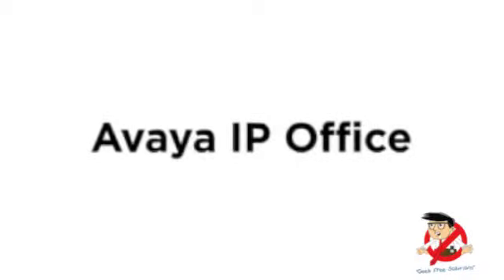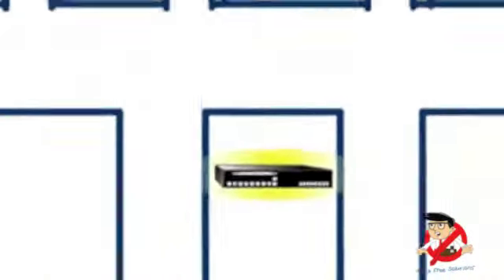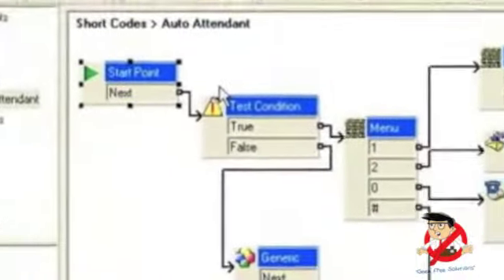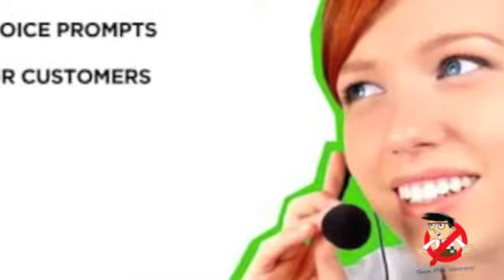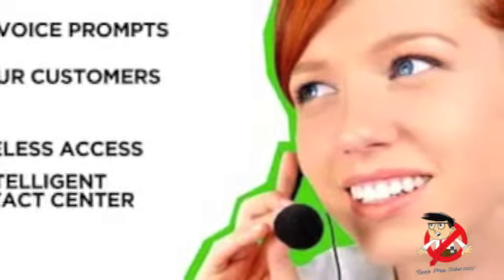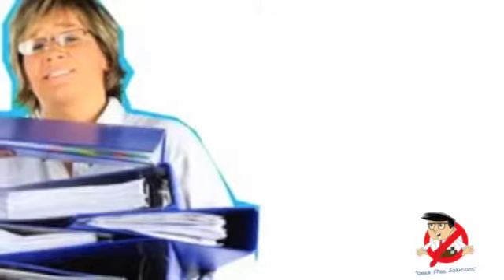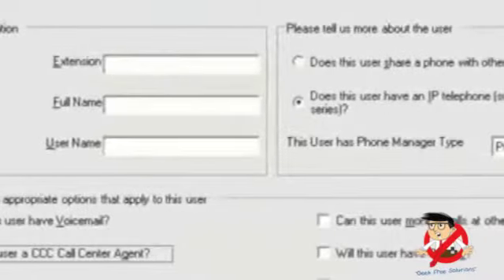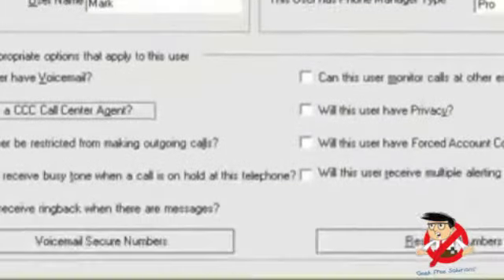Staffordshire IT - Avaya Installers: IP Office Basic Overview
We at Staffordshire IT (Tamworth and Lichfield) have been installing Avaya (and prior to its buy out Lucent Technologies) Ip Office telephone system for 12 years.

The Ip Office upon its launch was far ahead of its time in VOIP and CTI Technologies and due to this now stands leagues ahead of any of its competitors best phone switch

The system is totally scalable, affordable and stylish! and fits all business types and budgets by catering for 2 - 360 extensions.